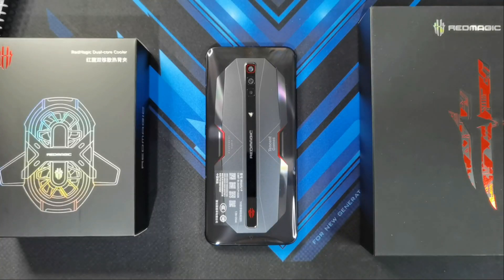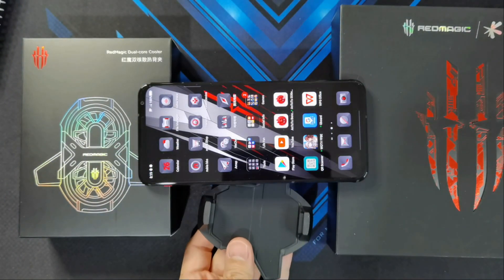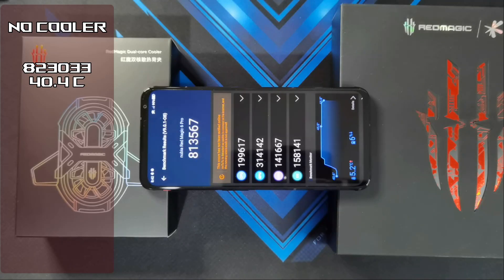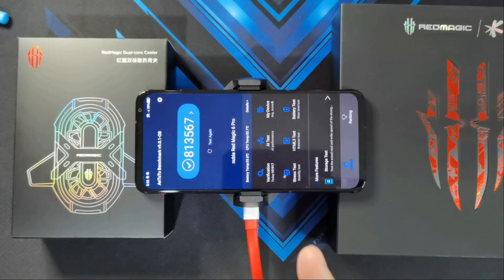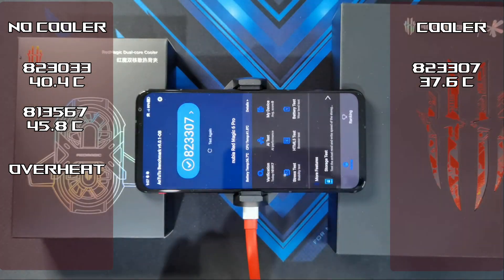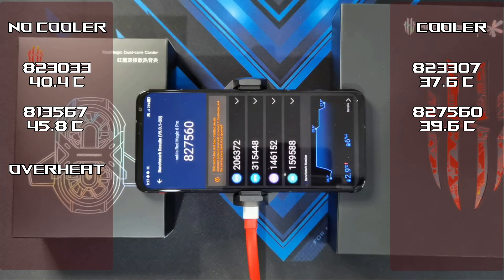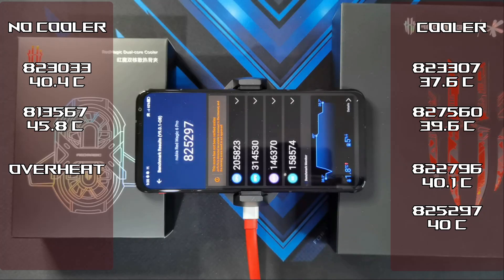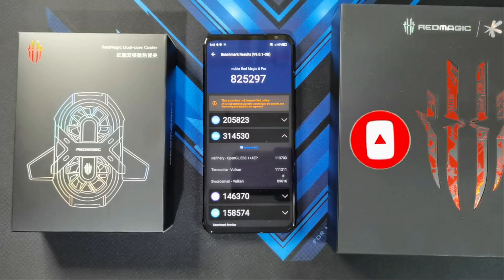Nubia Redmagic 6 Pro ANTUTU THROTTLE Test, how HOT is TOO HOT?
Hey guys join me in this video and find out how HOT the NUBIA REDMAGIC 6 PRO with the SNAPDRAGON 888 can get and how bad performance suffers due to that HEAT!

For those who want to buy the RedMagic Dual-Core Cooler

For those who want to buy the ROG Aeroactive Cooler 5

For those who want to buy the Black Shark Fun Cooler Pro

Prices for the Red Magic 6/6Pro Tencent Edition below with an approximate conversion to US dollars
8GB RAM/128GB ROM = P29,000 / $600 (Red Magic 6)
12GB RAM/128GB ROM = P31,500 / $650 (Red Magic 6)
12GB RAM/256GB ROM = P38,500 / $795 (this is the Pro Version which I reviewed here)